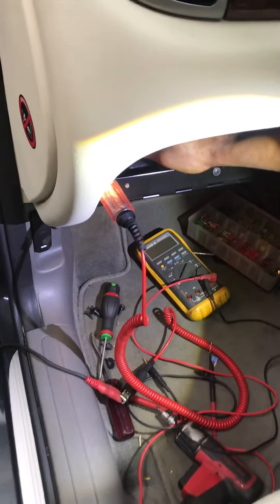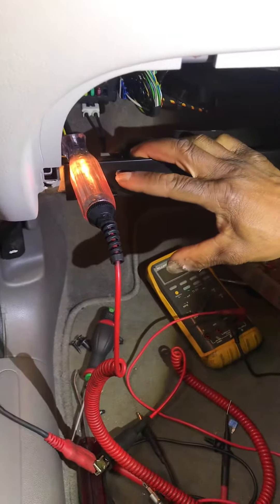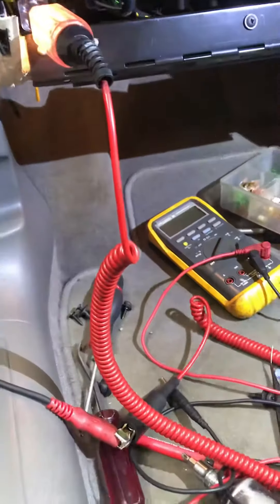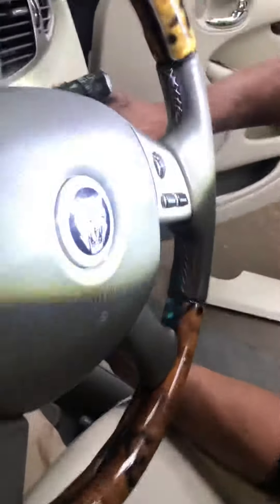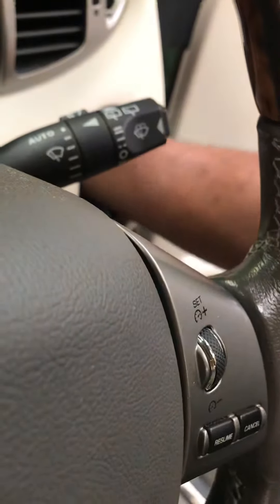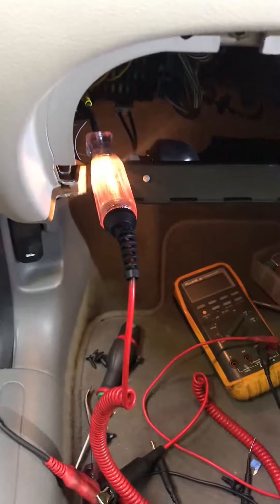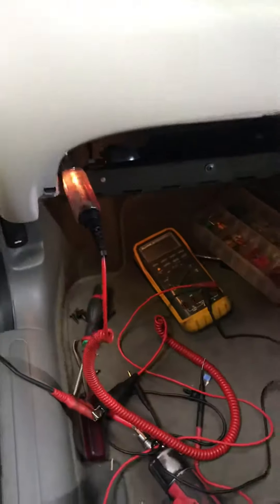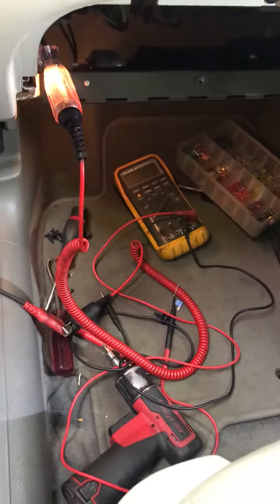Jaguar X Type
Intermittent issue on an X Type, the fuse for the sidelights kept blowing & central locking stopped working.